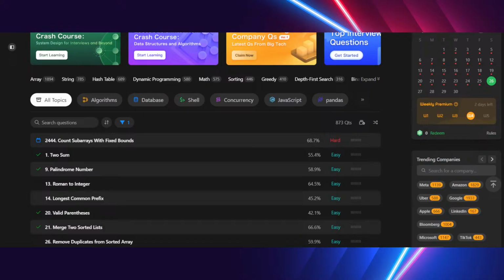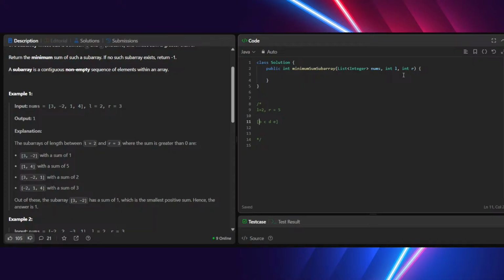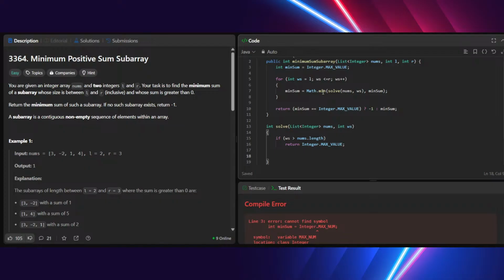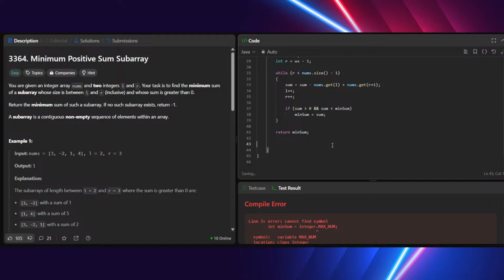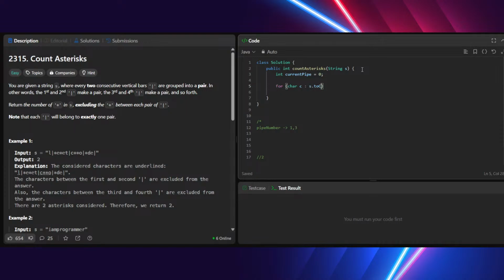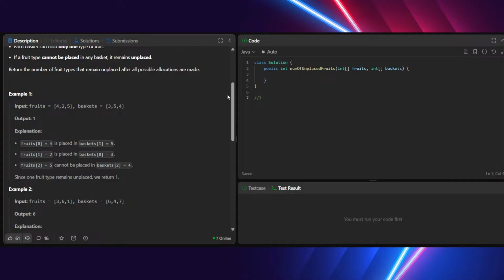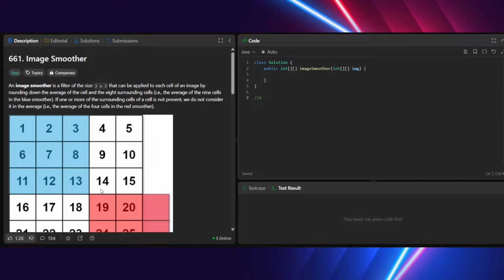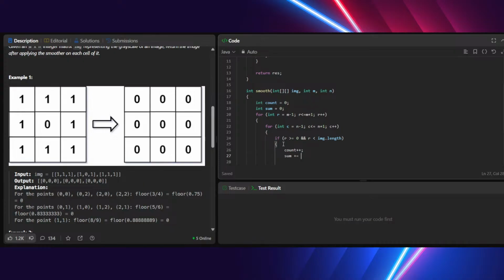Doing 10 Easy Random Leetcode Questions